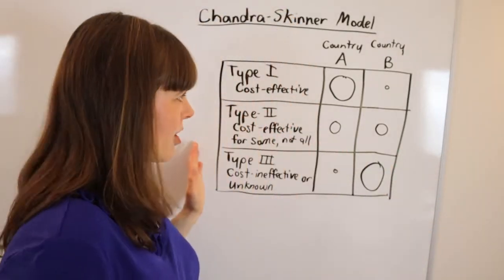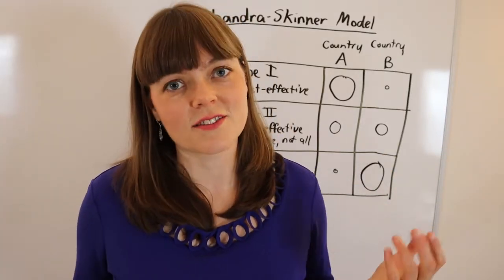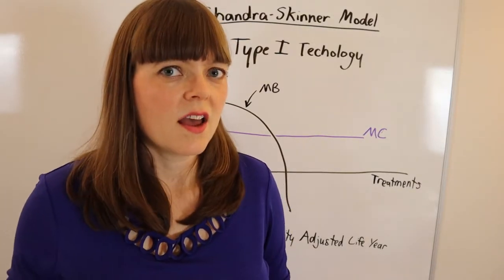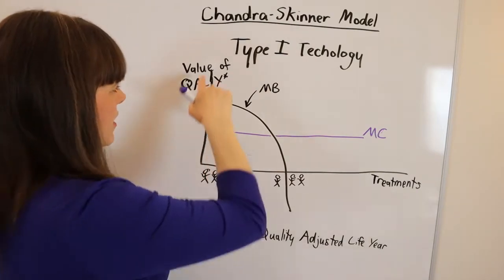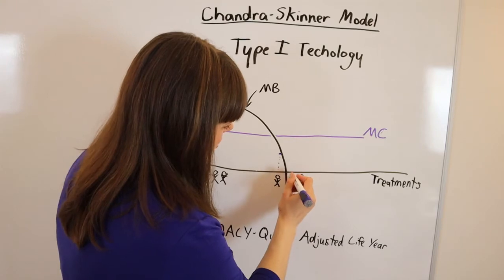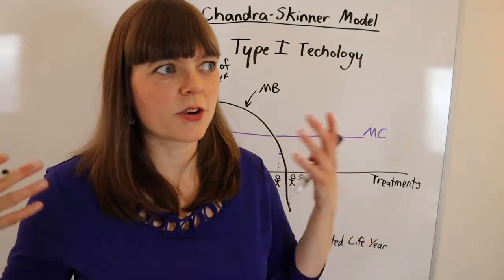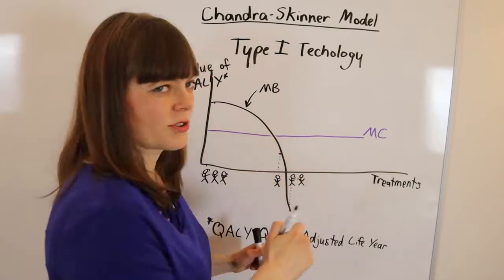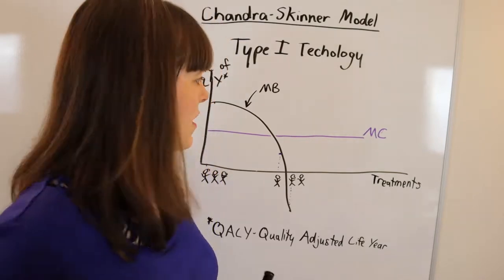Chandra and Skinner: Why are some health care systems more expensive?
This video explains why some health care systems (such as the US system) might be significantly more expensive per patient, without having better patient outcomes.  It explains the following paper by Chandra & Skinner:
Chandra, A., & Skinner, J. (2012). Technology growth and expenditure growth in health care. Journal of Economic Literature, 50(3), 645-80.